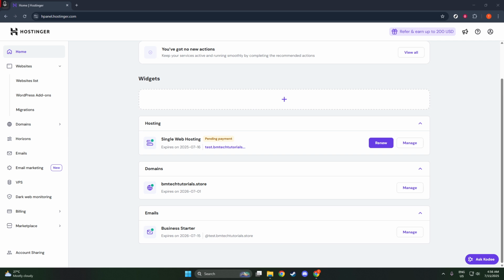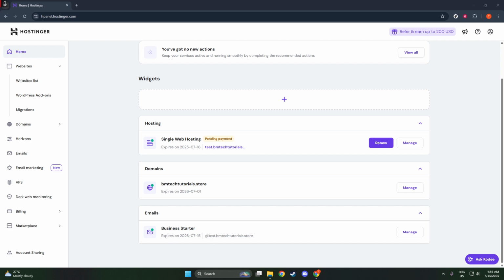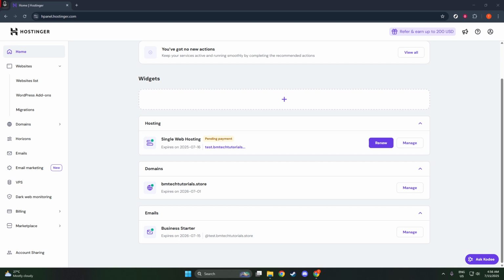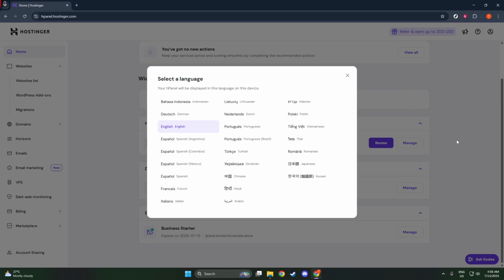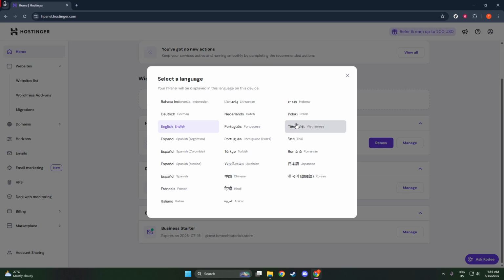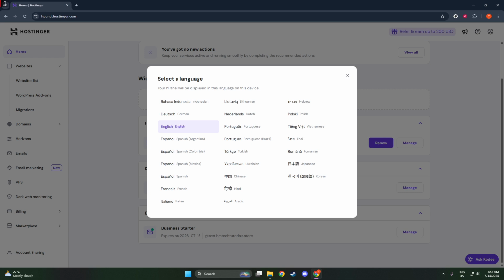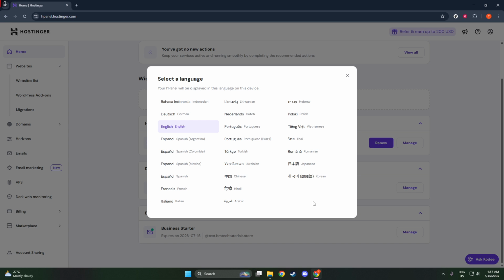How to Change the Language in Hostinger [2026 Full Guide]